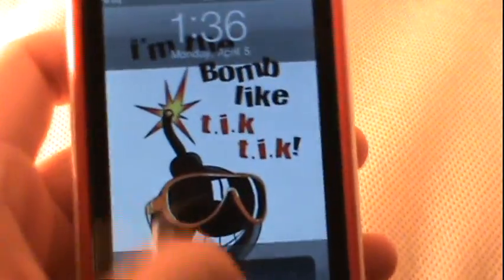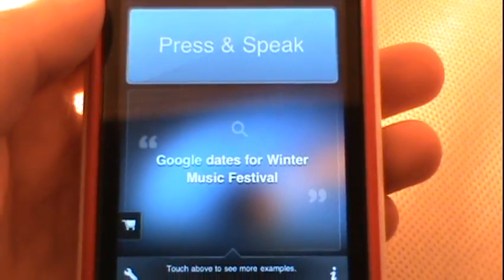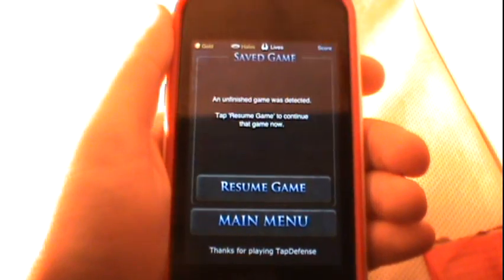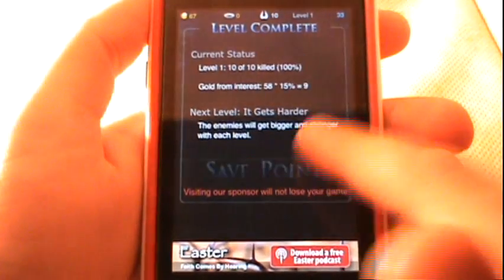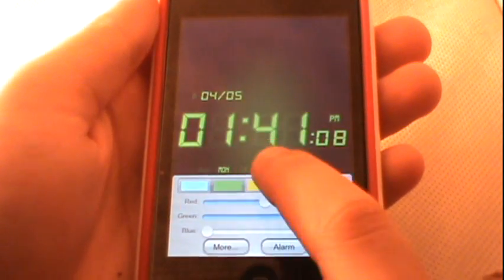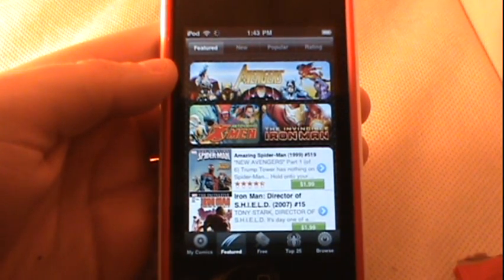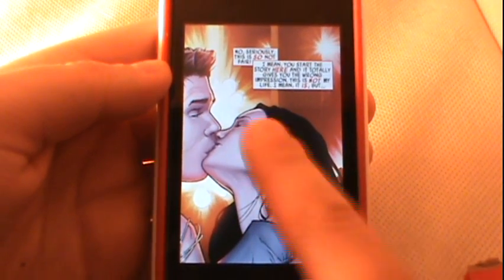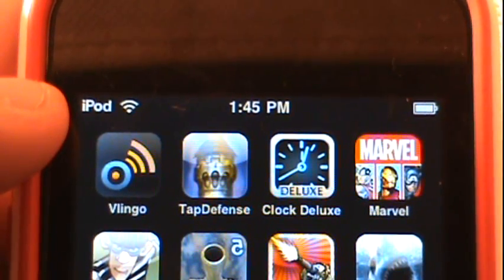Vlingo, Marvel, TapDefense, etc. (AR#96)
Apps Reviewed...
-Vlingo - Voice App (Free)(0:46)
-TapDefense (Free)(2:30)
-Alarm Clock Free (Free)(4:22)
-Marvel Comics (Free)(5:46)